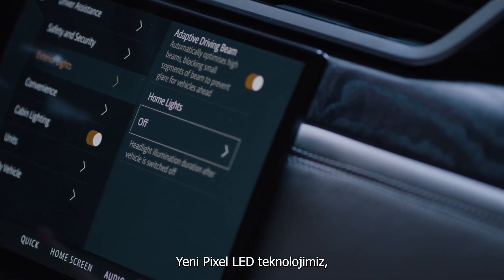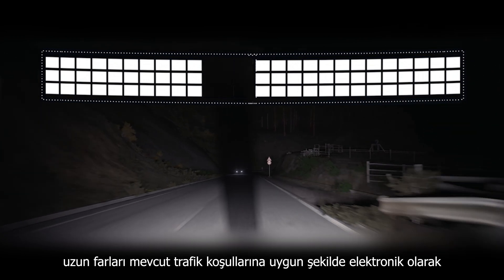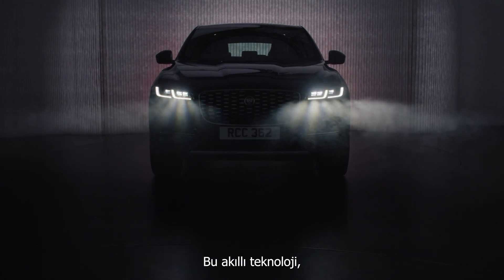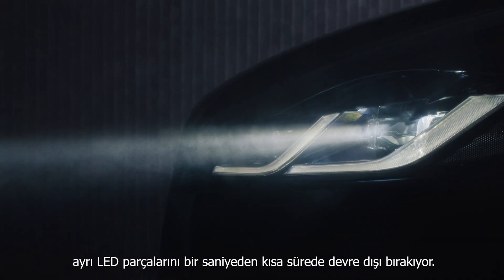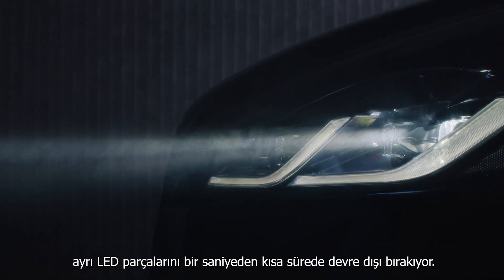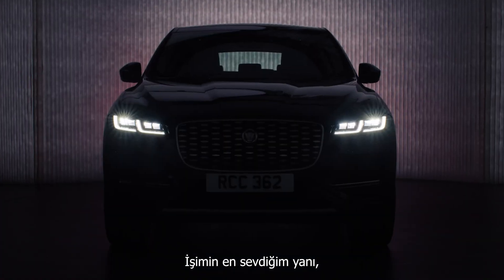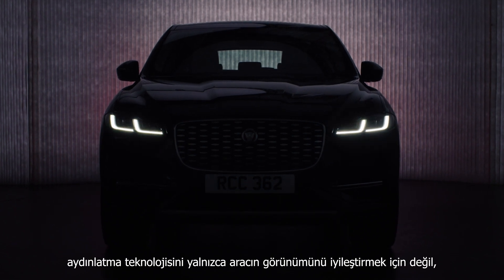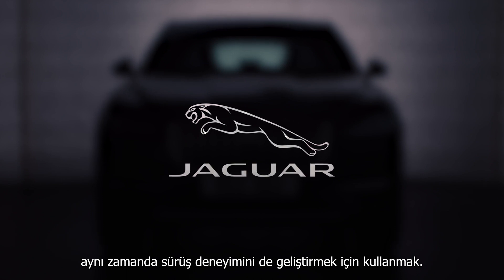Jaguar Mühendislik Ekibi Sohbetleri - Pixel LED Far | Jaguar Türkiye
Aydınlatma teknolojisi son yıllarda önemli ölçüde değişti. Geleneksel farlarla sürücü, yoldaki diğer  sürücülerin gözlerinin kamaşmasını önlemek için uzun ve kısa far arasında geçiş yapmak zorunda kalıyordu. Bu durum, uzun bir yolculukta veya virajlı bir yolda yorgunluğu artırabiliyor ve aydınlatma performansının düşmesine neden olabiliyordu.

Yeni Pixel LED teknolojimiz, uzun farları mevcut trafik koşullarına uygun şekilde elektronik olarak ayarlayan tam otomatik ve adaptif bir aydınlatma sistemi sunuyor. Bu akıllı teknoloji, far ışığının şeklini ve yoğunluğunu değiştirmek için ayrı LED parçalarını bir saniyeden kısa sürede devre dışı bırakıyor. Sürücü, uzun farları yolculuğunun daha uzun bir bölümü boyunca diğer sürücülerin gözünü kamaştırmadan ve işaret levhalarından yansıma olmadan kullanabiliyor.